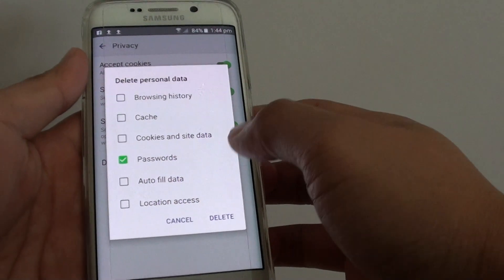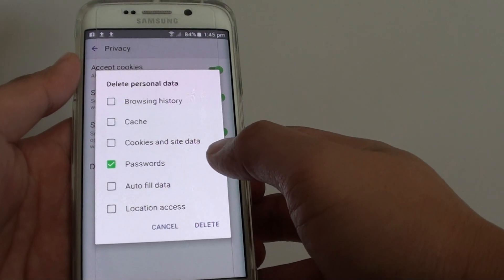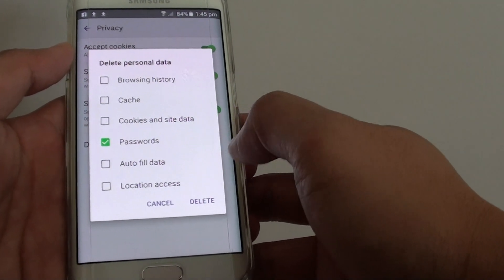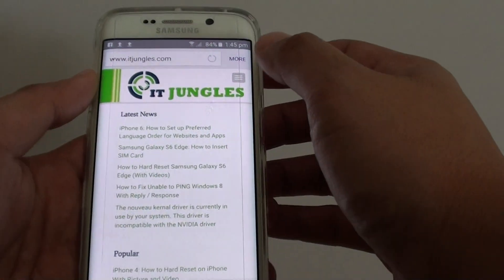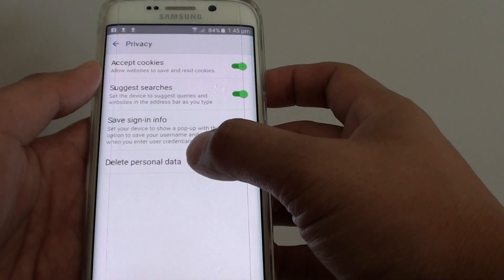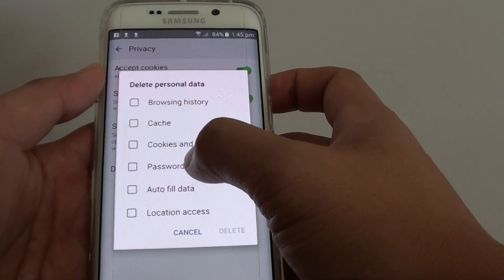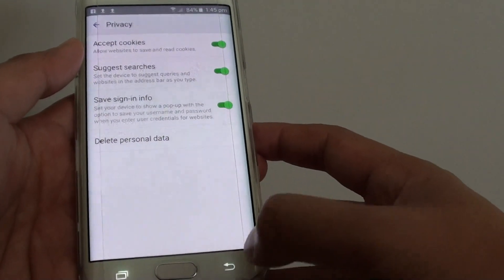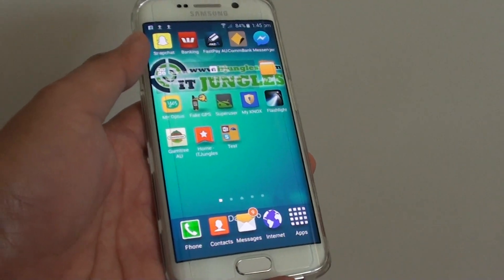Samsung Galaxy S6 Edge: How to Delete Website Saved Password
Learn how you can delete website saved password on Samsung Galaxy S6 Edge.